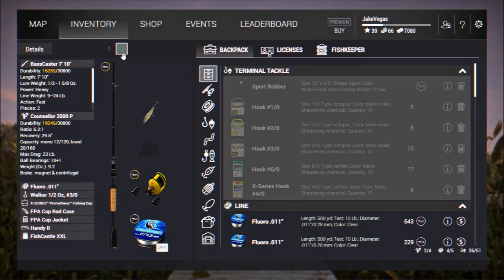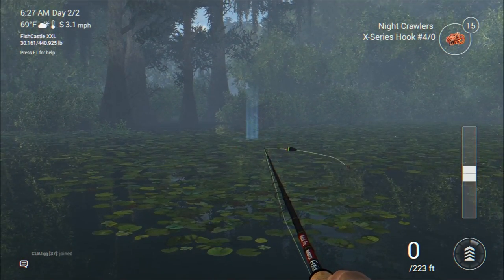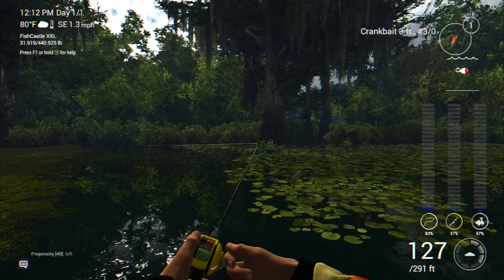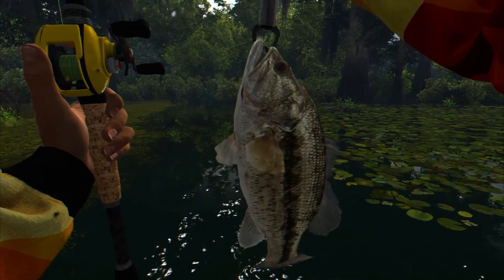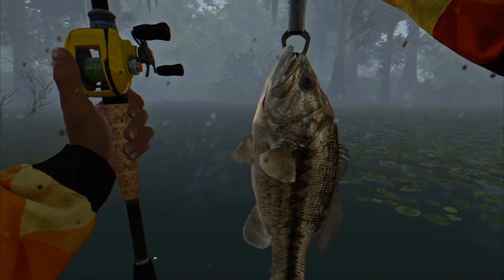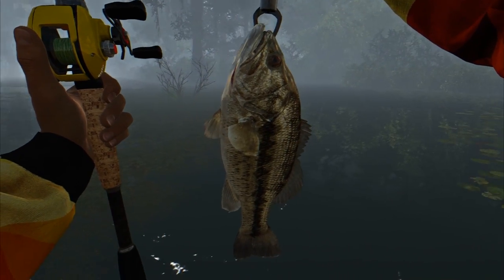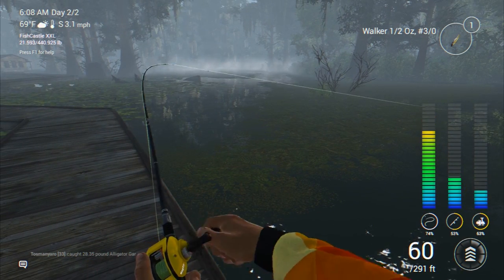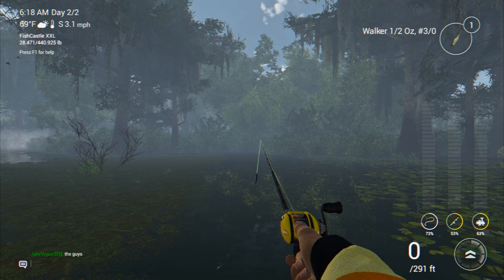Fishing Planet | EP 27 | How to Catch Spotted Bass Trophy & Unique | Quanchkin Lake | Louisiana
This fishing planet gameplay video is a fishing planet Louisiana guide outlining how to catch Louisiana spotted bass both trophy bass and unique bass on quanchkin lake.
Help Jake Vegas continue to rock the YouTube world by donating at the link below (Jake Vegas Digital was previously known as Real American Gamer):

1CtNayqTV2T63Xv9uQvqJJcmsjSDAcHi7X

All donations are greatly appreciated, and will help keep this channel alive and rockin'!
this fishing planet Louisiana guide will show you how to catch fishing planet Louisiana bass, specifically fishing planet Louisiana spotted bass.  It is a great fishing planet how to catch spotted bass tool for landing fishing planet trophy spotted bass and even fishing planet unique bass on quanchkin lake in Louisiana.